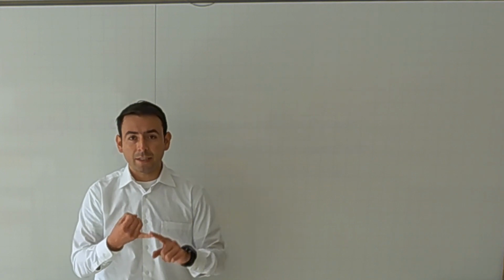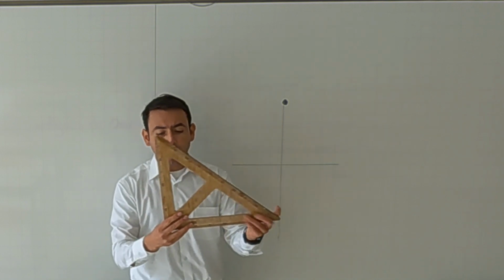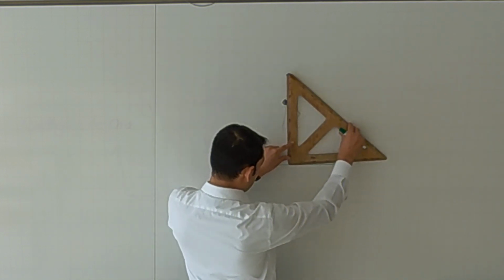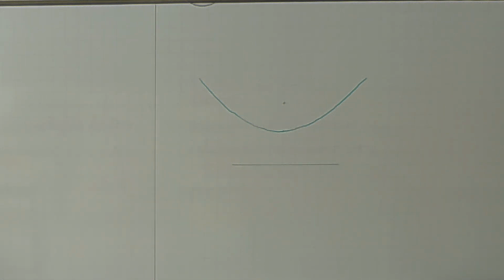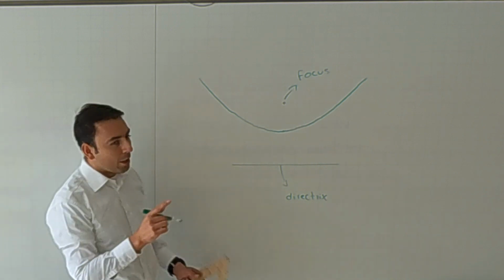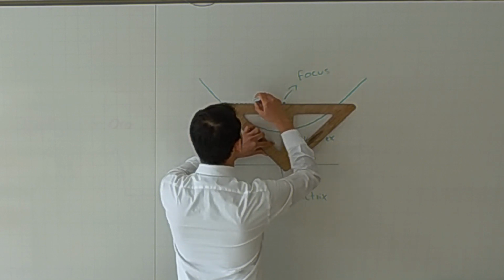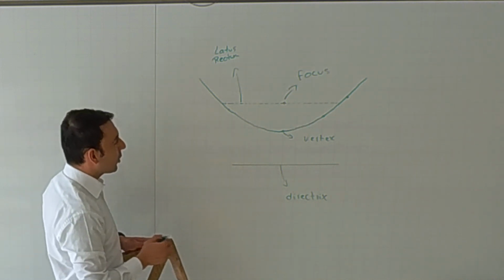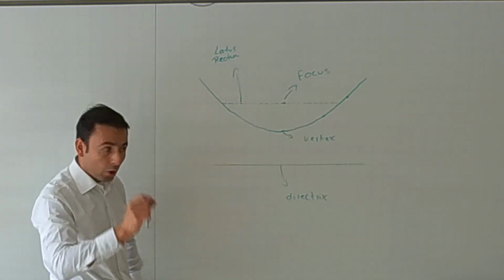Parabola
This video help you to draw a parabola, identify parts and understand its definition.